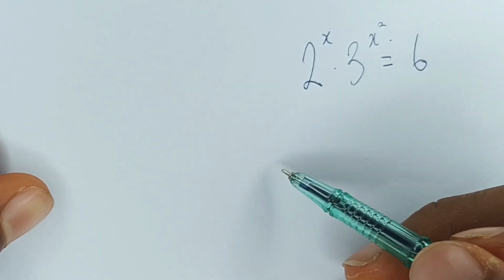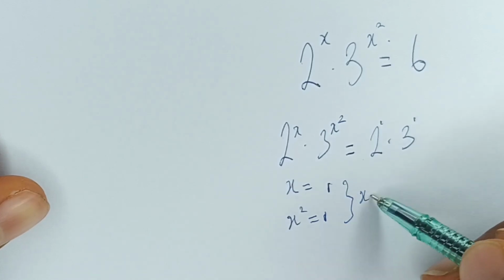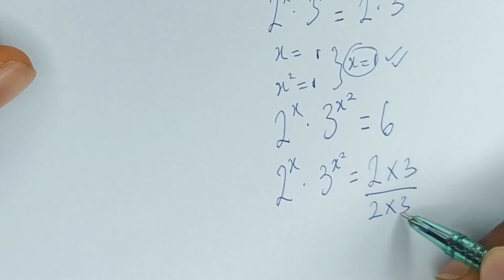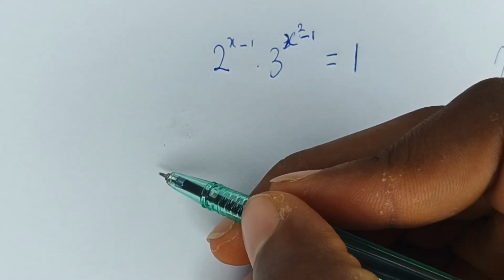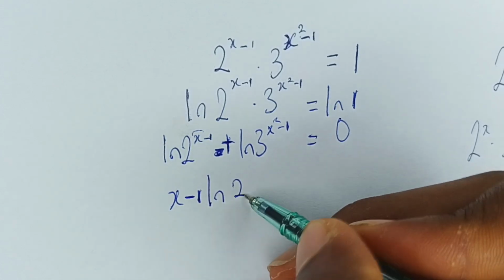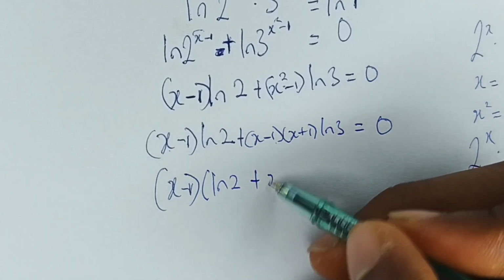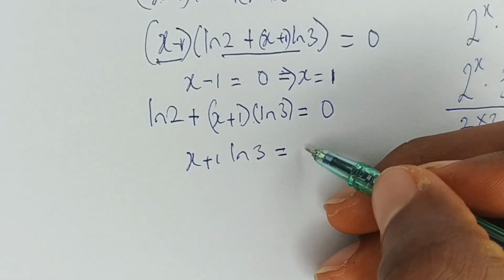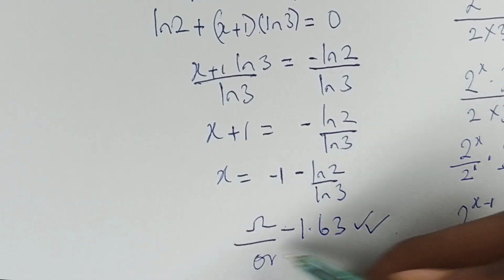Olympiad Mathematics | Exponential Equation | Learn This Trick!